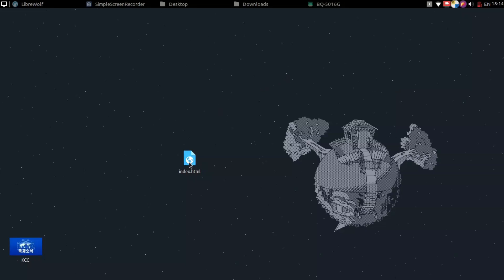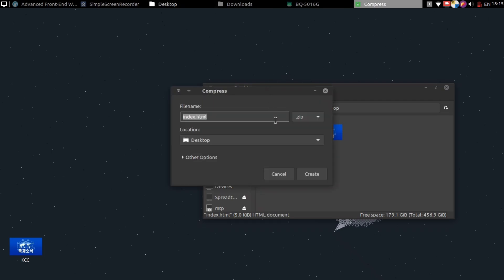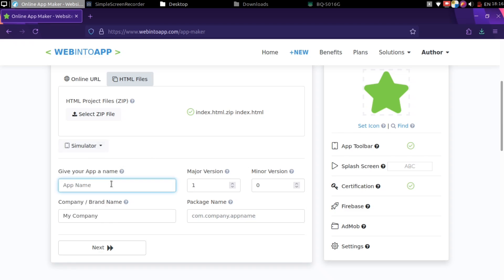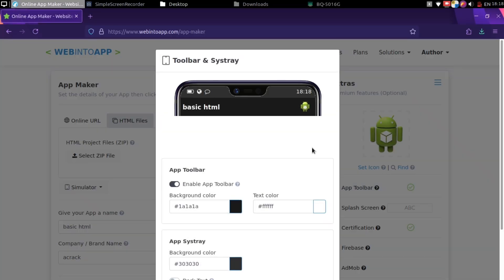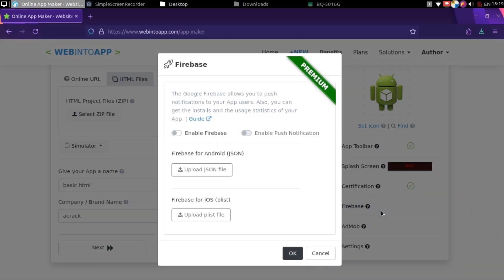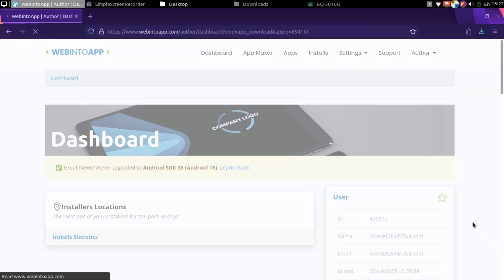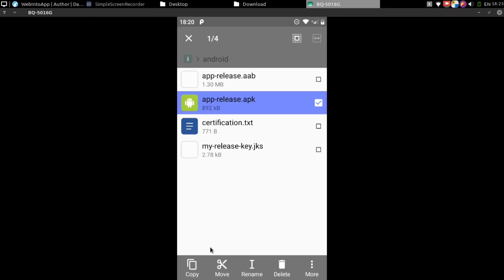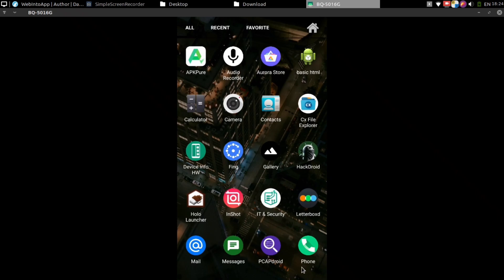Turn Any html File Into an Android App APK in Under 4 Minutes!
Want to turn any HTML file into a fully working Android app? 📱 In this quick and beginner-friendly tutorial, I’ll show you step by step how to convert your HTML into an APK file in under 4 minutes — no coding required! 🚀

We’ll use a free tool that makes the process simple, package the HTML into an app, and then test it on Android. By the end, you’ll have your very own APK ready to install or share!

💬 Got questions or want me to cover more Android, Linux, or cybersecurity tricks?
I also created discord server. If you want to discus things releated to tech then you are welcome